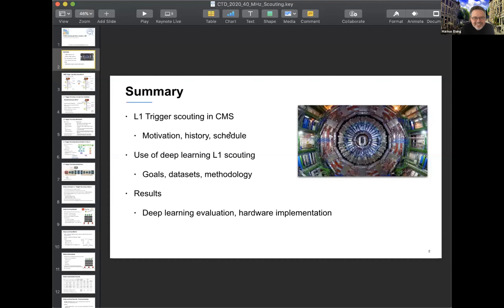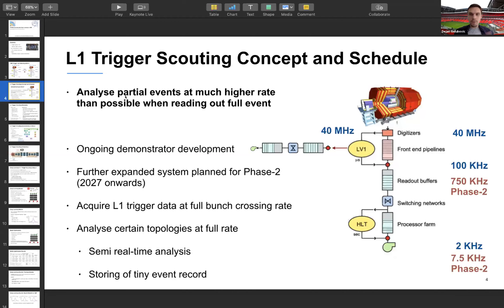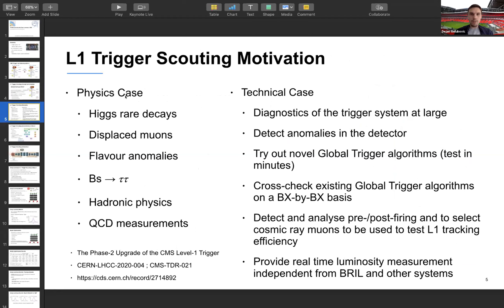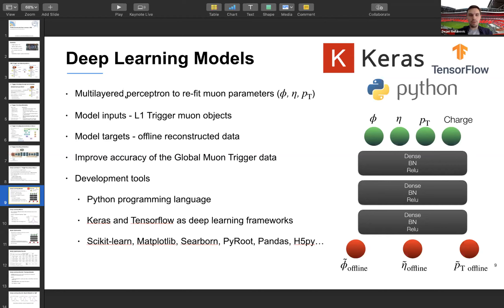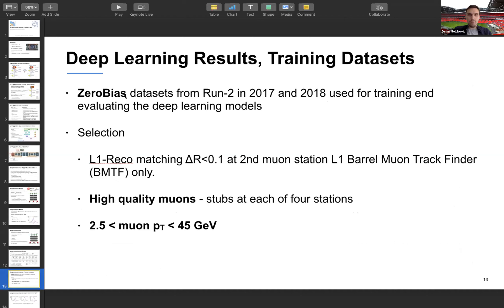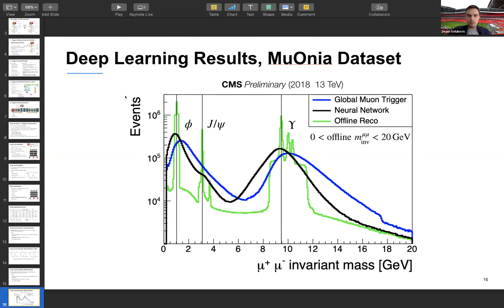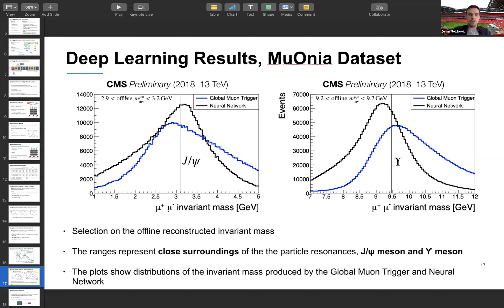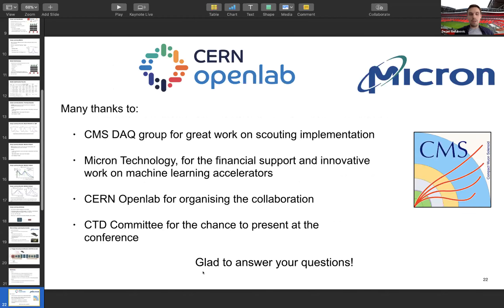CTD2020: 40 MHz Scouting with Deep Learning in CMS - Dejan Golubovic